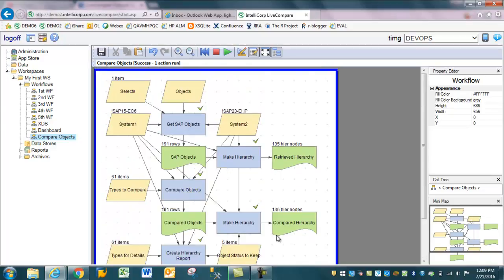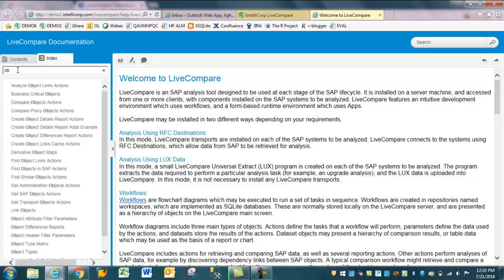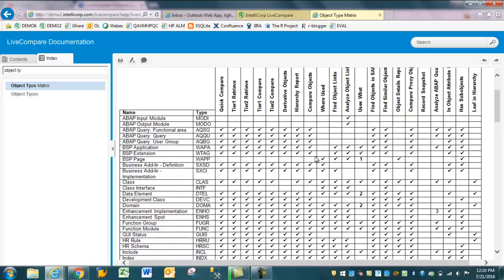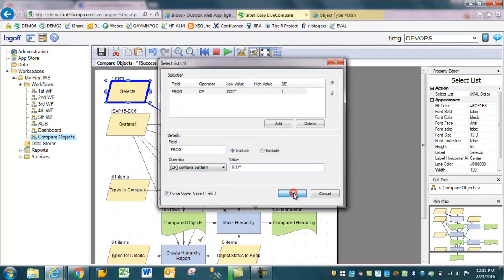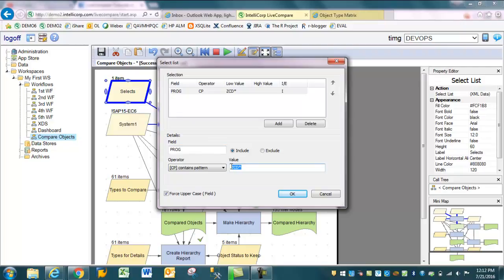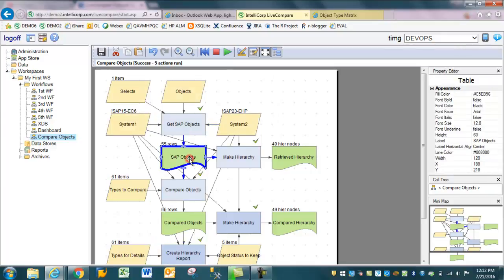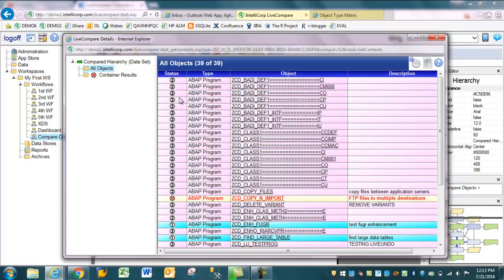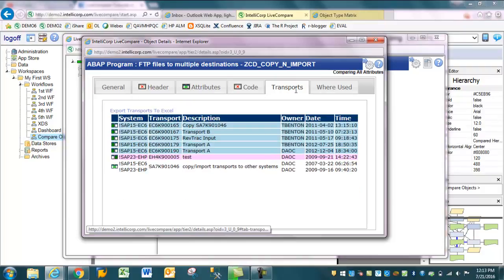LiveCompare - Editor 0.02 "Run - Compare Objects II"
How to run a packaged Workflow "Template"
Compare Objects (Part 2 of 2)